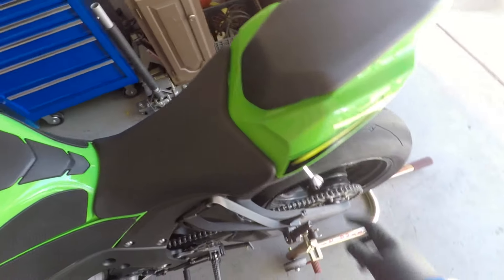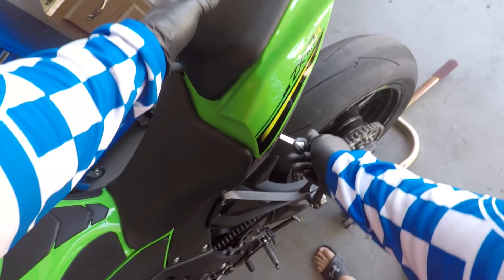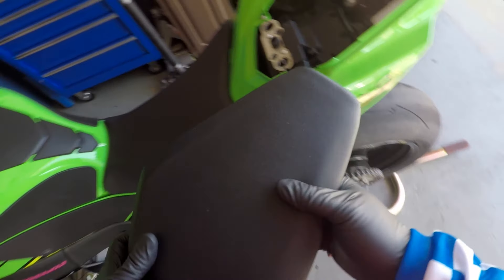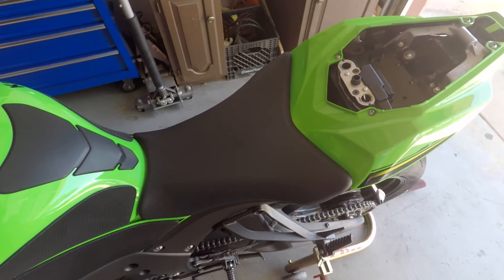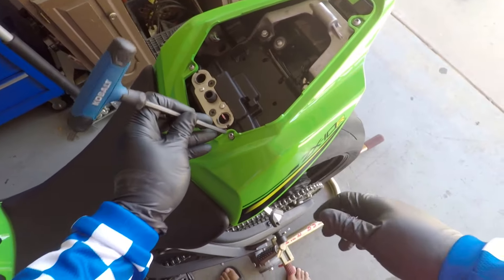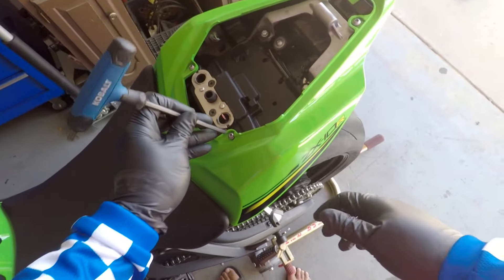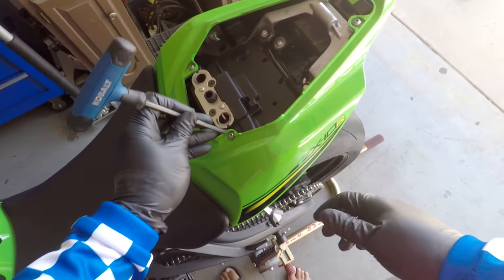How To Remove ZX10R Front Riders Seat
Step-by-step on how to remove the Kawasaki Ninja ZX10R riders seat on the gen 5 ZX10R (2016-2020)